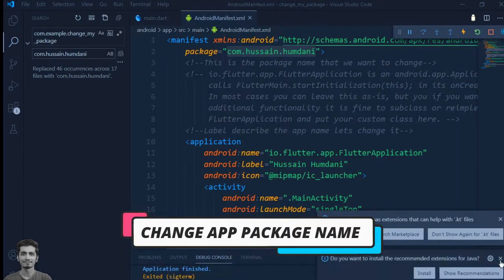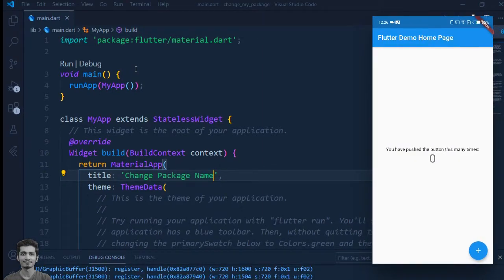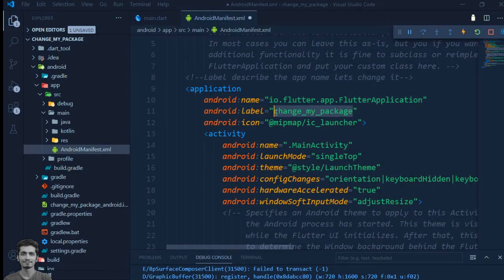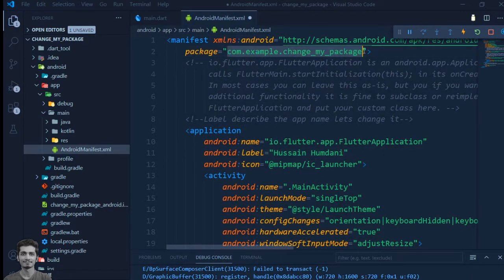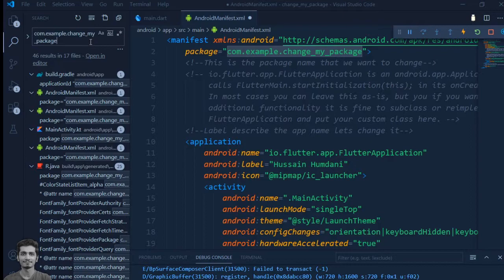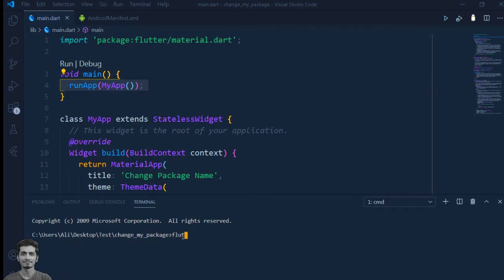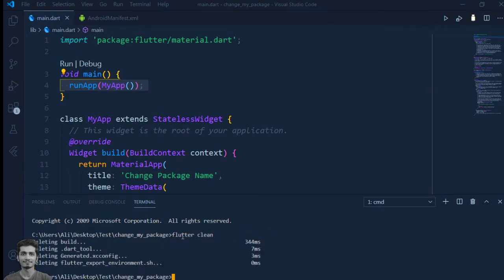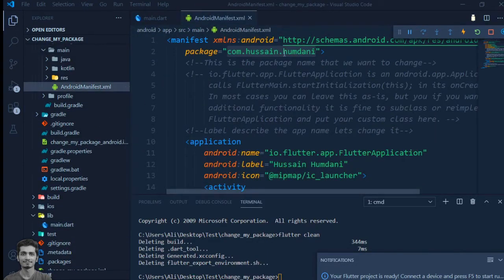Flutter App Name Change | How To Change App Package Name in flutter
Learn about the process of changing or renaming the app package name in flutter. We will create an example project and change its package name.
We will also learn how to change the application name in flutter.
Package name is the application id that playstore use.

We will not use any third party dart library instead we only have the vscode editor. Were we just change the name of package in different files or locations.

Basically we have to update these five files.
[x] Update AndroidManifest.xml files for release, debug & profile
[x] Update build.gradle file
[x] Update MainActivity file. Both java & kotlin supported.
[x] Move MainActivity file to new package directory structure
[x] Delete old package name directory structure.